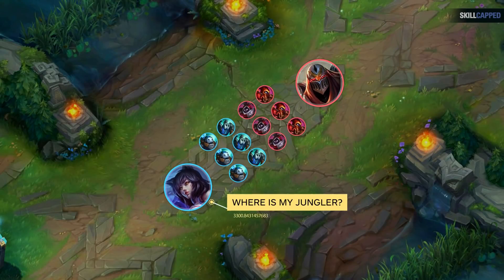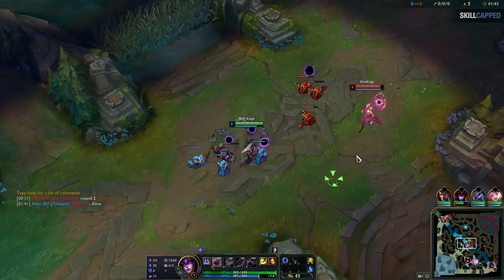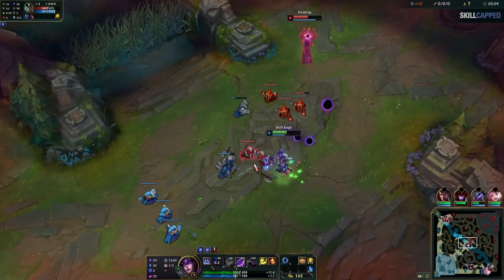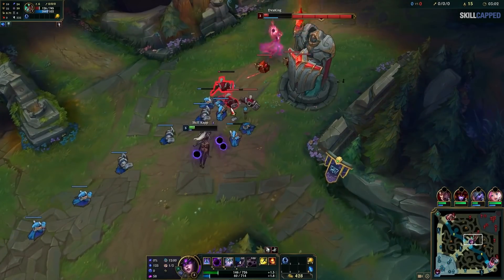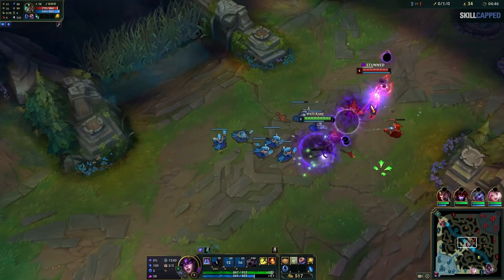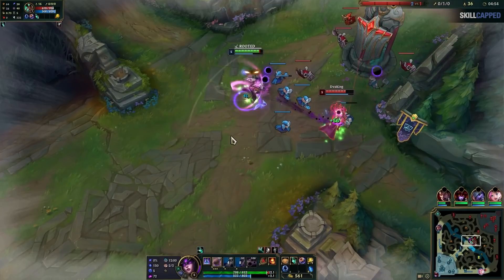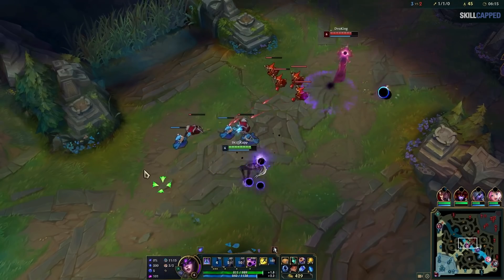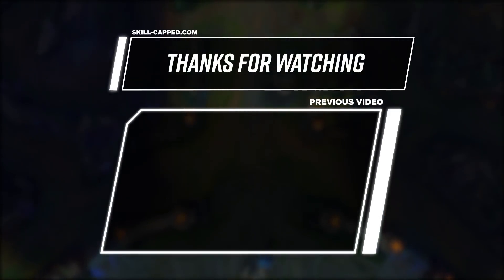My JUNGLER AFK'D & I STILL WON LANE?! Here's how I did it... - League of Legends Guide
Concepts: league of legends,lol,league of legends guide,league of legends tips,lol guide,lol tips,league of legends pro guides,league of legends gameplay,lol montage,lol gameplay,challenger,league of legends beginner guide,lol meta,how to get better at league of legends,league of legends settings,adc,jungle,mid,support,top lane,lec,lck,wild rift,lol esports,tyler1,yassuo,tfblade,ll stylish,11.6,lol 11.6,viego,skillcapped,proguides,how to mid,mid guide

0:00 - Introduction
0:22 - How to Win Lane
1:50 - Level 2 Spike
2:52 - Teleport vs Ignite
3:17 - Predicting a Gank
3:54 - McBaze is Trolling
4:14 - How to Recover
6:55 - Snowballing the Lead
9:02 - Outro